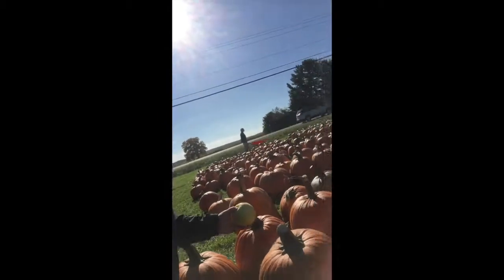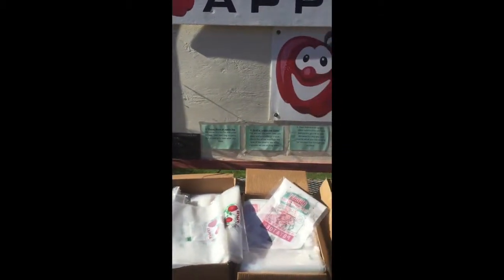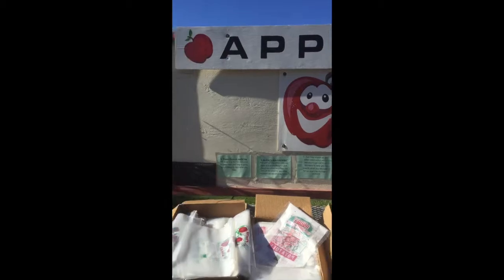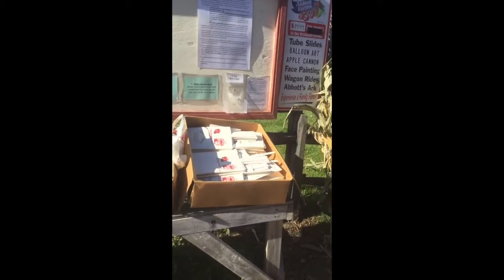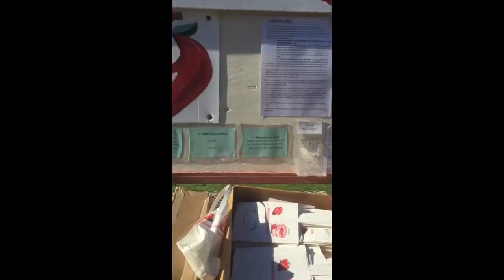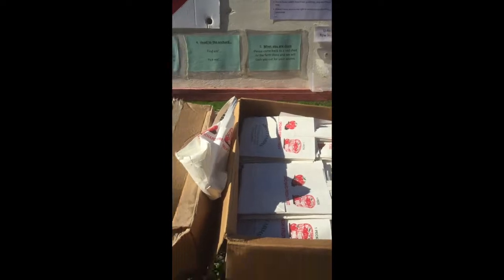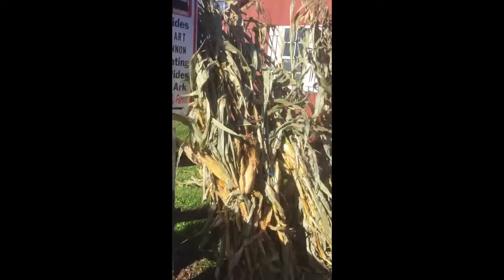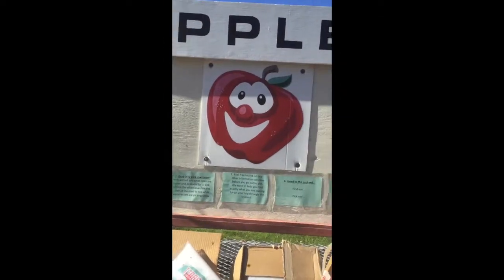E4 - My Visit to Abbott Farms in Central NY